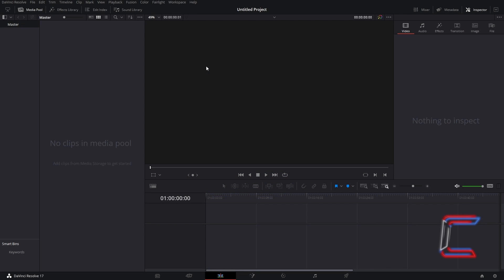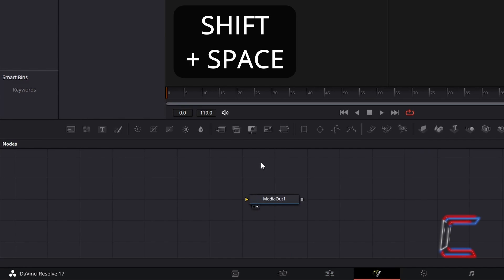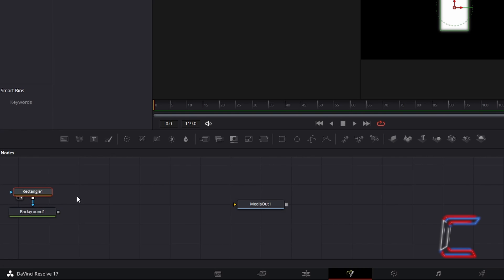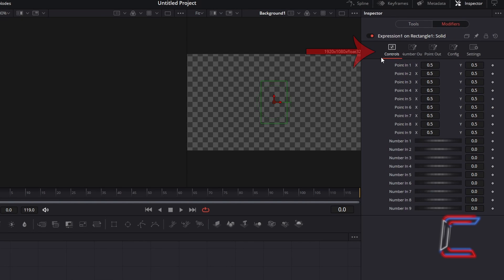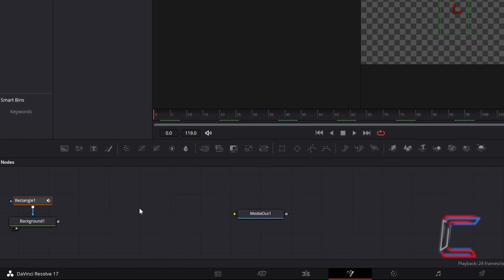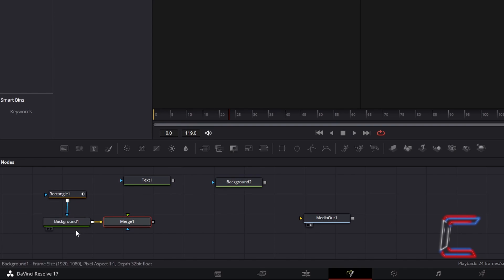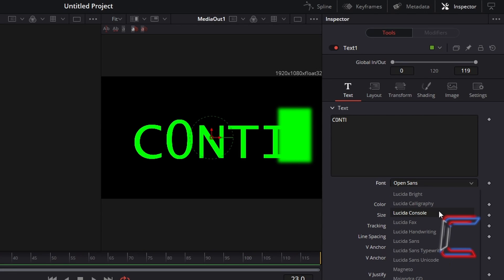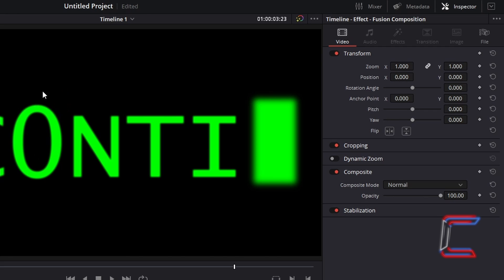DaVinci Resolve Tutorial: How To Create a Blinking Cursor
DaVinci Resolve Tutorial #123. This tutorial is a follow-on from a previous video posted on this channel as requested by a channel viewer recently. Techniques from the earlier video can be develped further by adding an ainmated blinking cursor, similar to those seen on computer screens. DaVinci Resolve 17.2.2 is used in this tutorial.